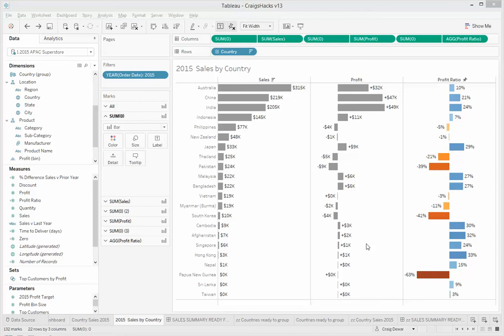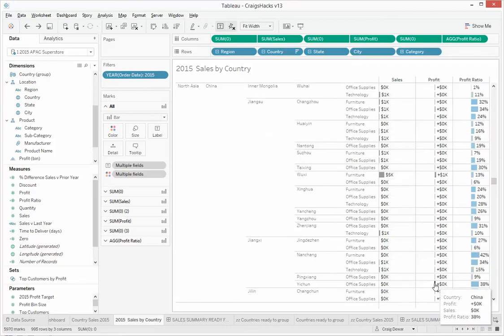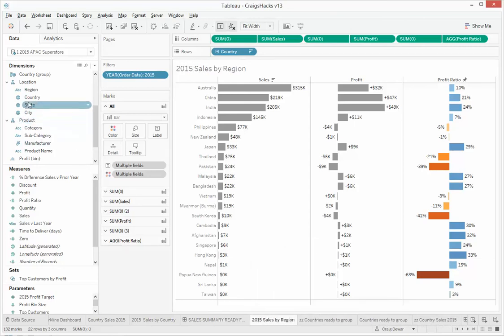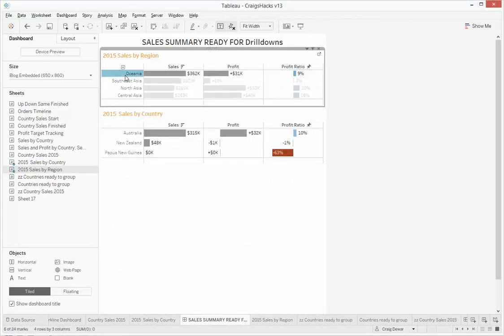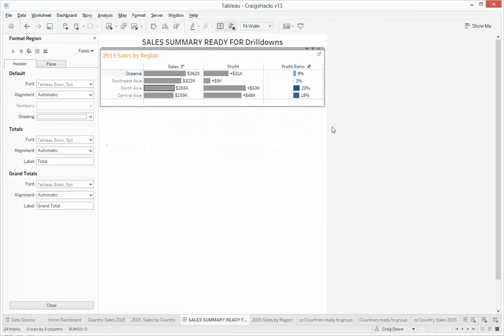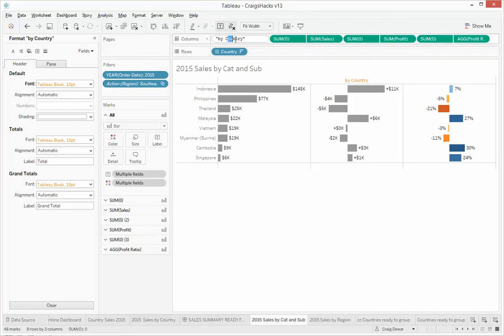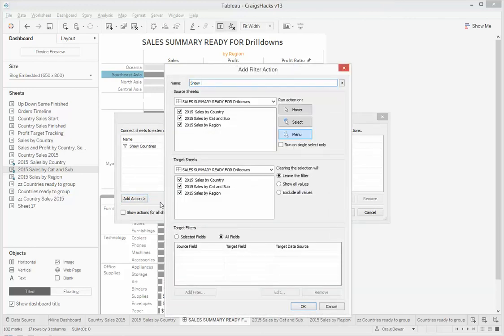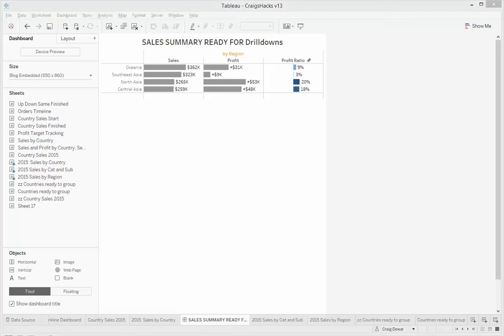CraigsHacks for Tableau - Magic Appearing Drilldowns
Craig shows you how to create a guided drillthrough navigation experience on your Tableau dashboard via action filters